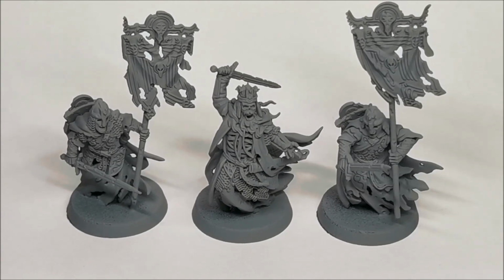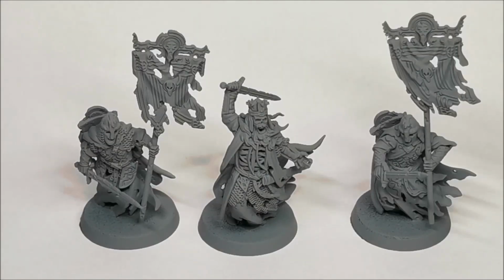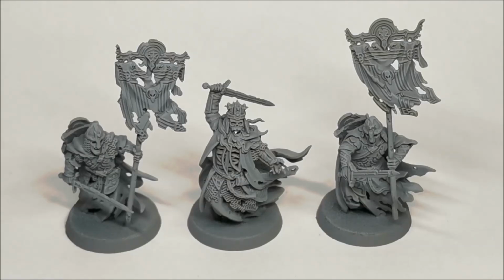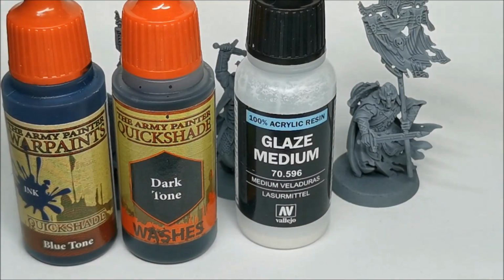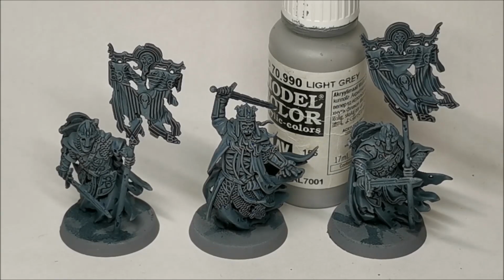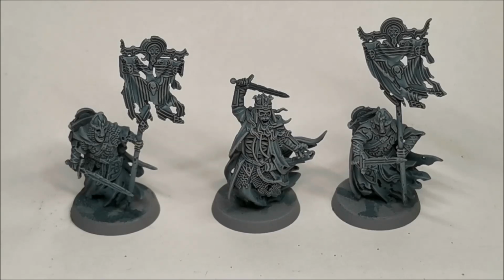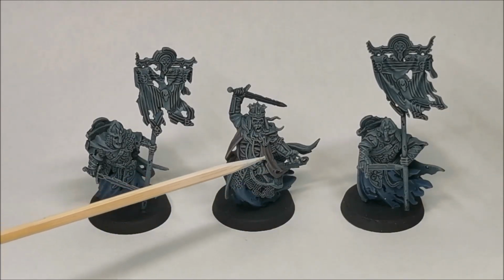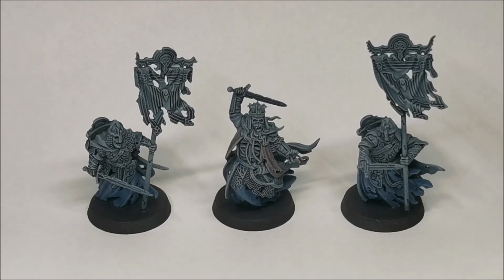Middle Earth Strategy Battle Game - Painting Guide - How to paint The King of the Dead & Heralds